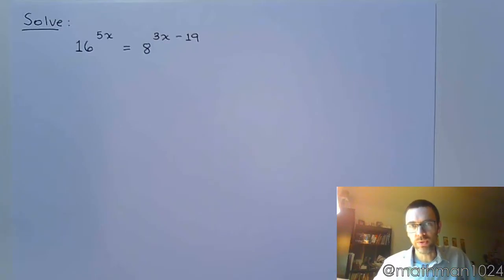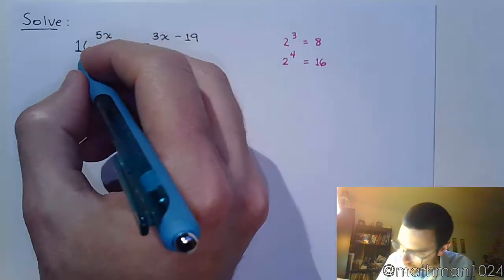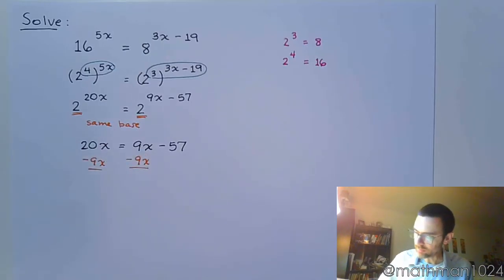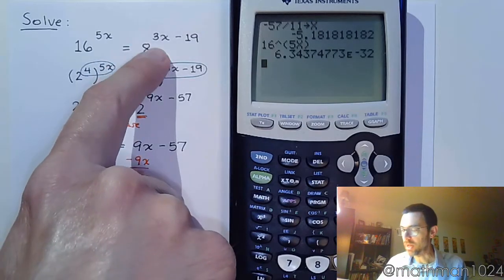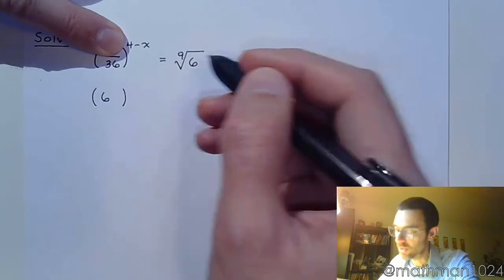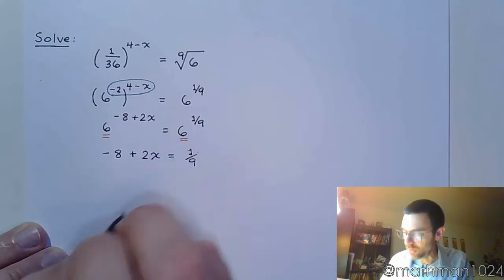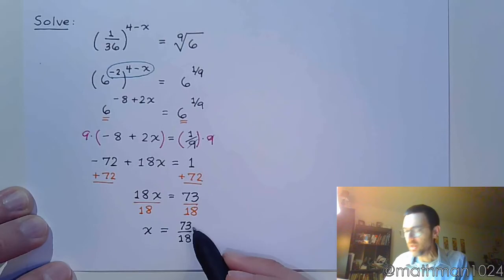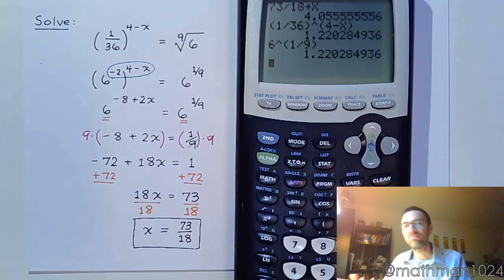Solving Exponential Equations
To solve these exponential equations, find a common base and set the powers equal to each other.